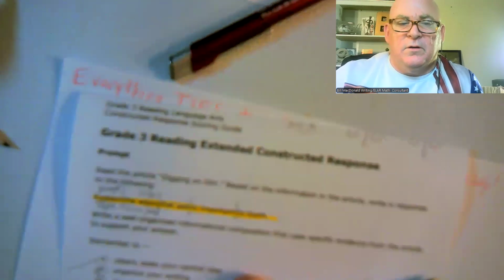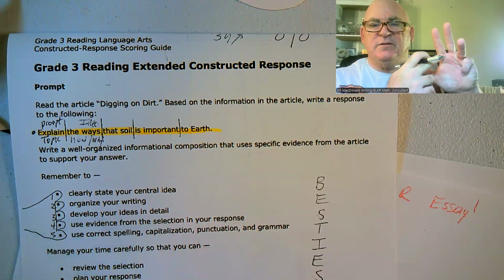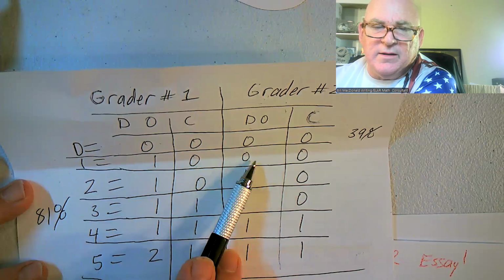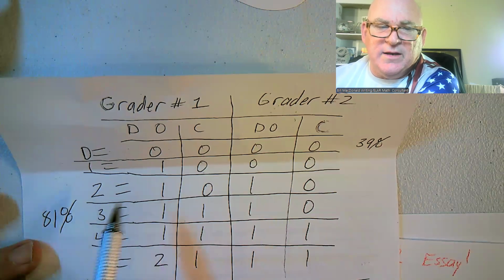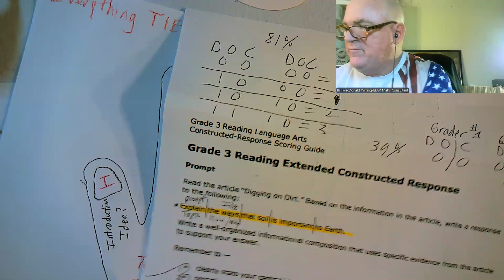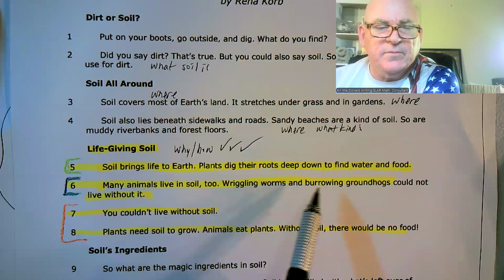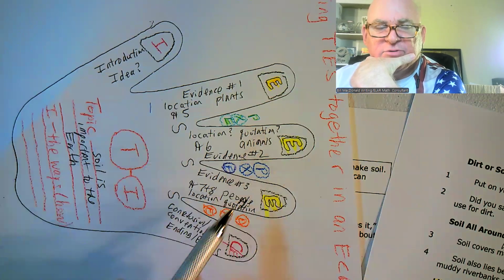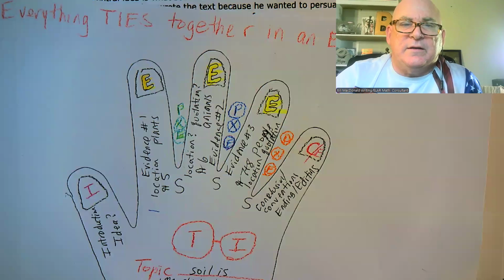3rd Grade 2024 ECR Prompt: Explain THE WAYS that soil is important to the Earth.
Giving You a Hand with the 3rd Grade 2024 Prompt Using Your Hand
Prompt/Topic:  Explain the ways that soil is important to the Earth.
Idea Words:  Why or How - Based on Evidence

Results:  39% received  a total score of zero from both readers/ASE.
81% received a total score of zero to five out of a possible score of ten in the areas of development, organization, and conventions.

This video will model how to get less zeroes using a simply traced hand that represents the five points your students can earn from each grader on the essay.